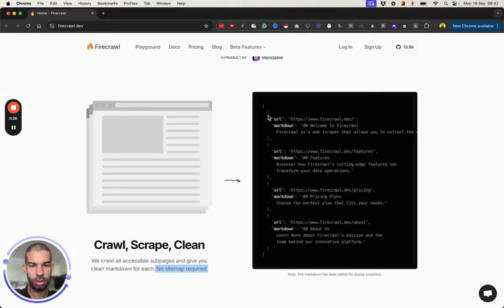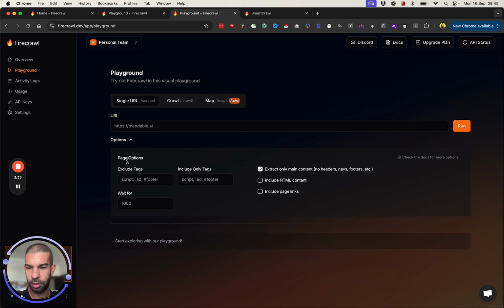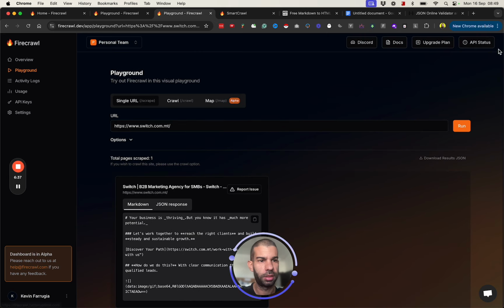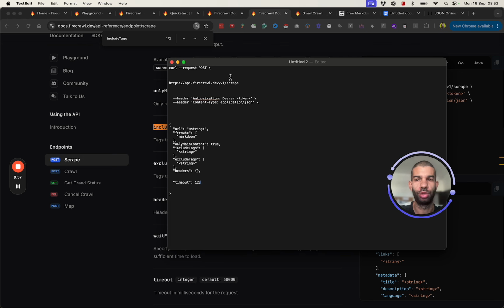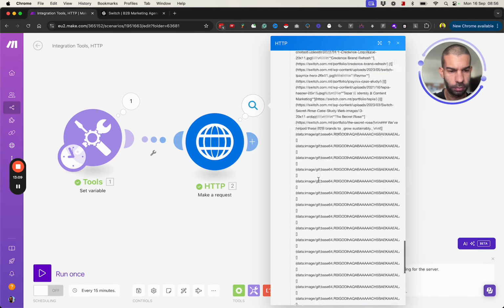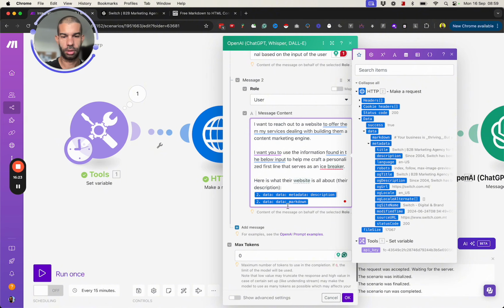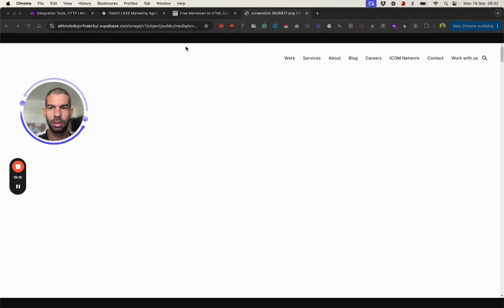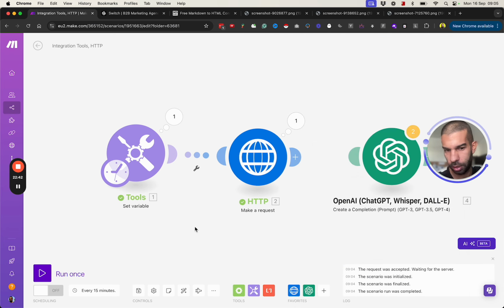Turn Any Website into $1000/Month Data Business (Complete API Tutorial)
- Need help with your automations? Let me help

In this video, I explore Firecrawl.dev, a tool that turns websites into large language model-ready data. What sets it apart is its ability to scroll, scrape, and clean data without needing a sitemap. I’ll show you how easy it is to extract structured data like JSON or markdown formats, and even how to integrate APIs.

We’ll look at pricing, the available features, and try out some scraping and crawling functions. By the end, you’ll see how it can enhance your data extraction and web automation projects.